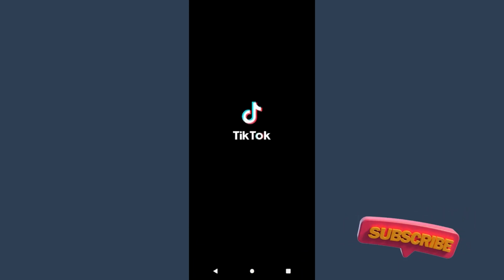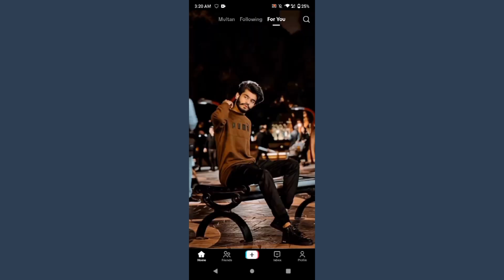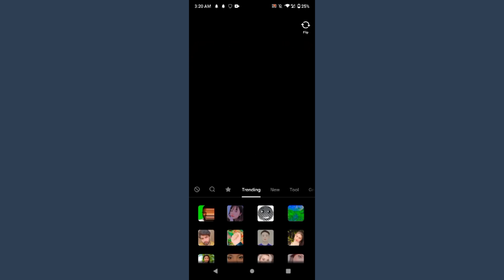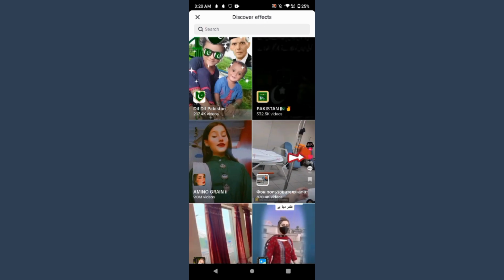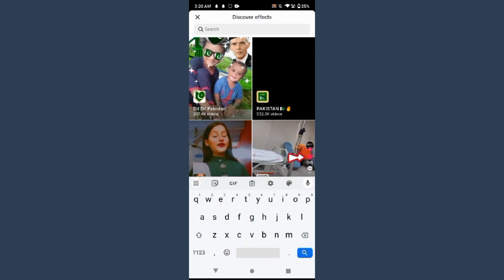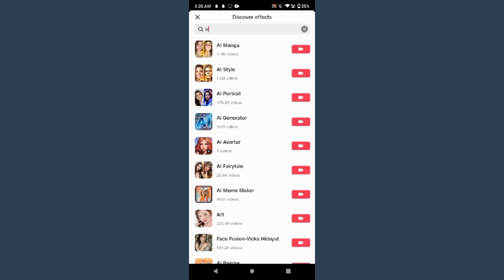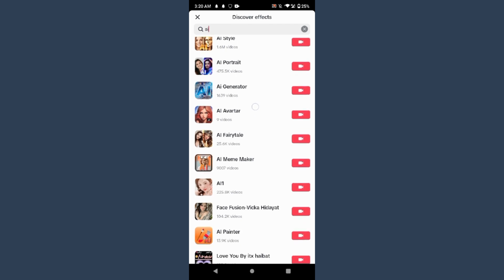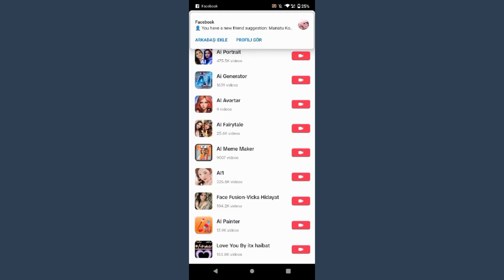How to do the ai trend on TikTok (New Trend)